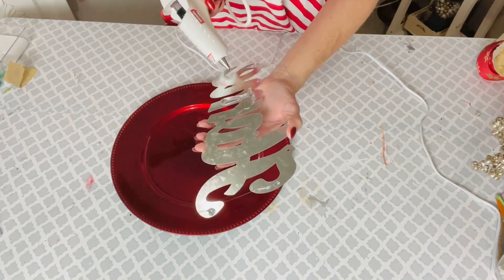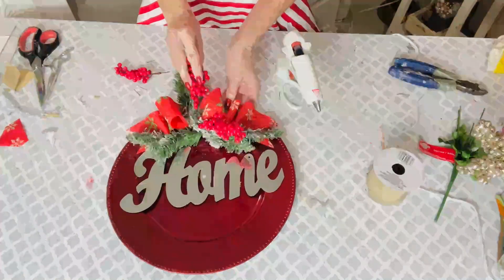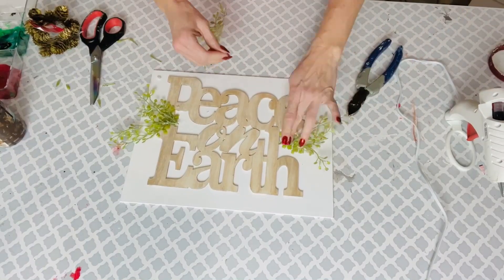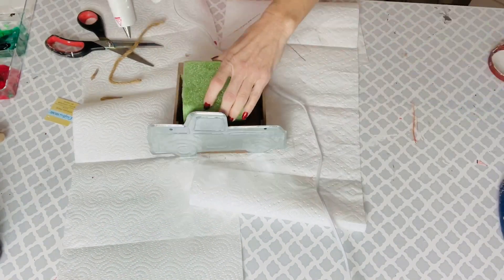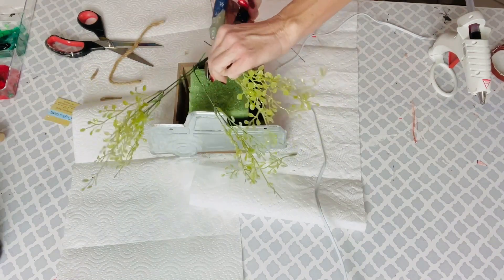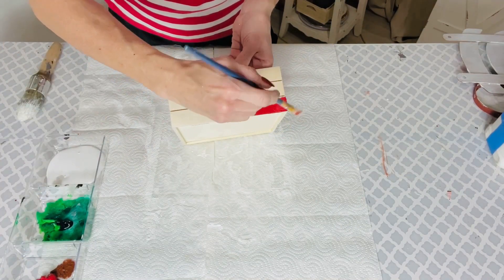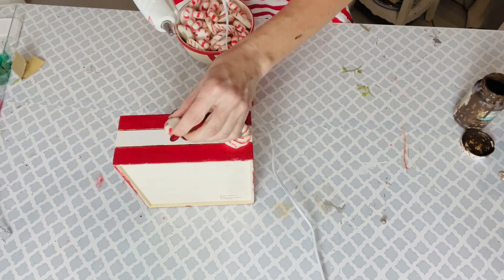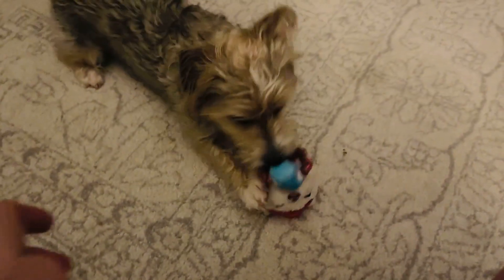🌲$1 DIY DOLLAR TREE CHRISTMAS DECOR CRAFTS🌲Ep 29 "I love Christmas" Olivia's Romantic Home DIY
Hello sweet friends, in today's video I will be sharing with episode 29 of my "I love Christmas" series! It's time for some fun and fabulous CHRISTMAS CRAFTS!! 🌲🎀🌲